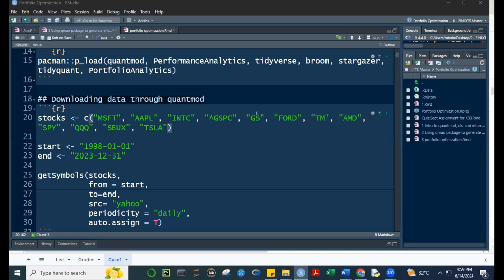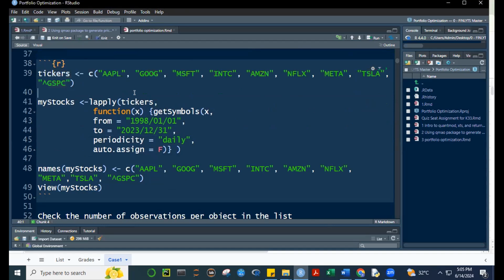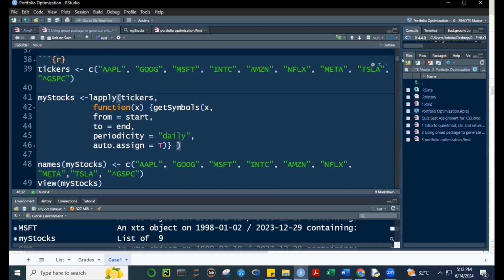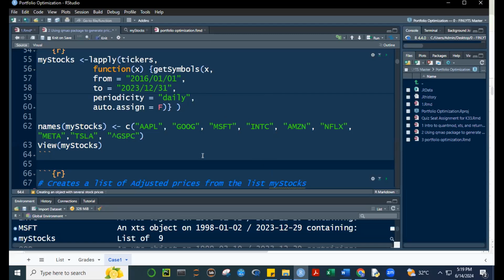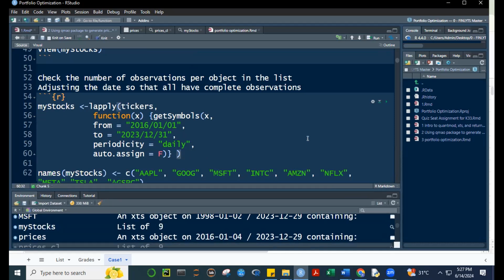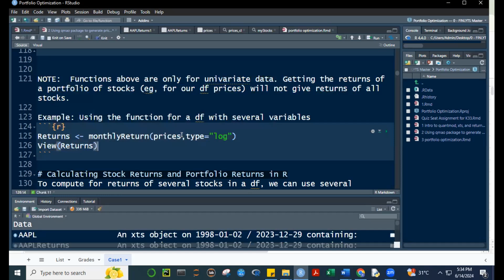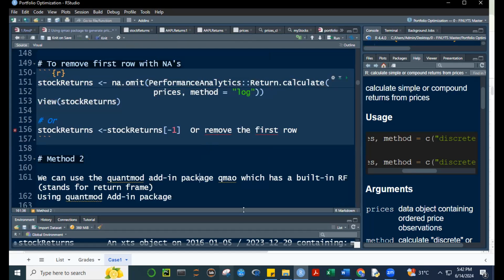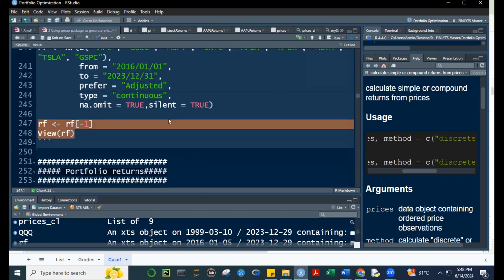FINLYTS K33 June 14, 2024 stock returns PerformanceAnalytics, qmao